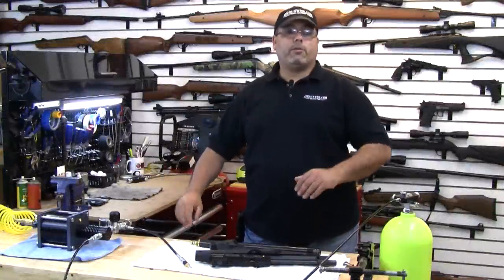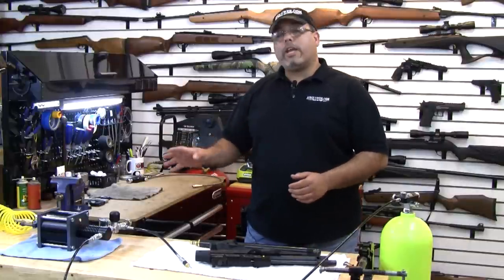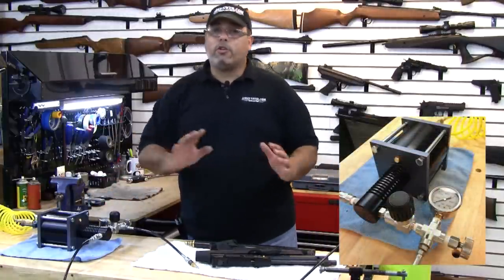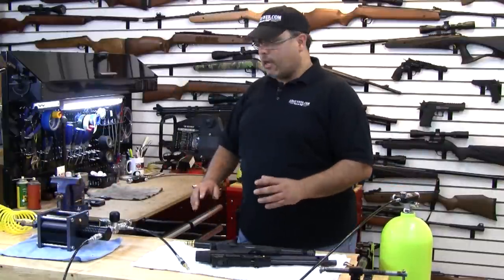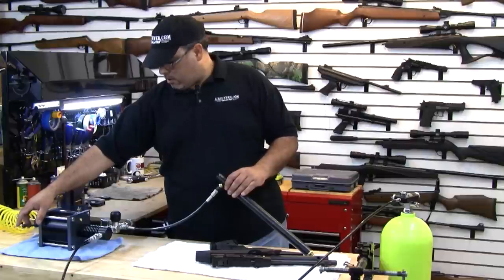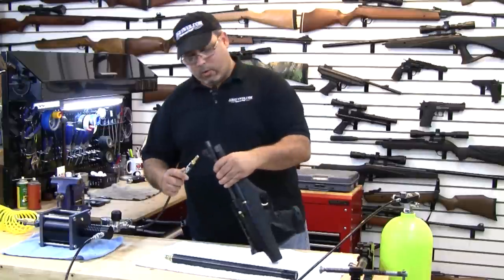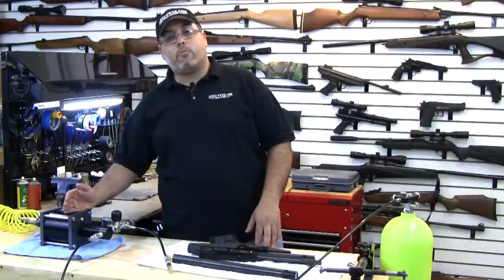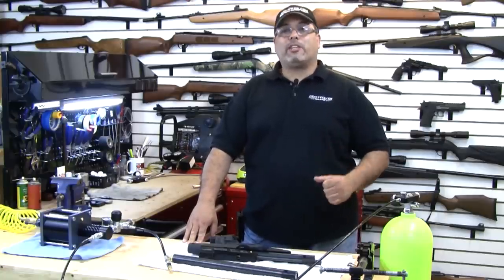HPA Booster - Rough Cut Video by AirgunWeb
Please scroll down for more information and links to the products used on this video:

Ever want to get more use out of your 3000 psi scuba tank.  You have all that volume but just can't use it.  I've seen and heard about "paint ball" boosters, but I'd never really understood how they work.  After contacting Supply-N-Demand regarding their booster, they agreed to send me one for testing.  I'm so impressed with this awesome device that I've posted this video.  If you want to get more out of your scuba or scba tanks and want to make fewer trips to the dive shop to get them filled, then you're going to want to watch this video.

HPA Booster - HPA Booster, HPA accessories and parts